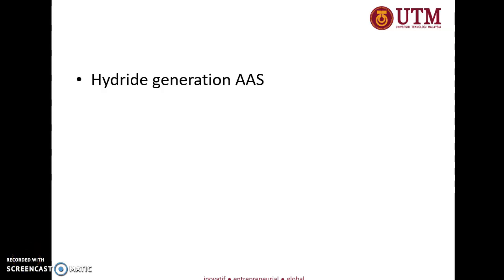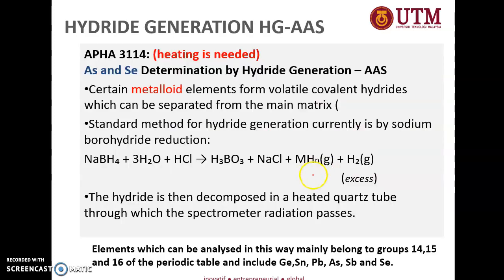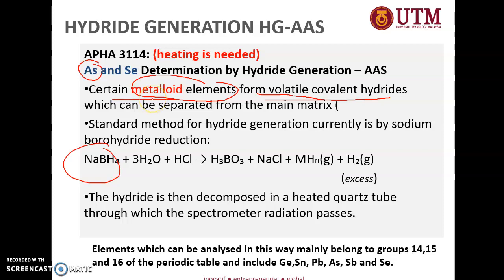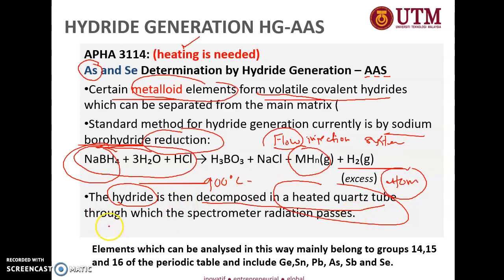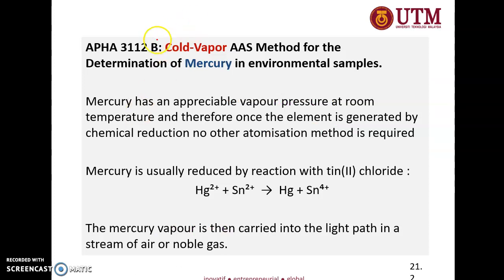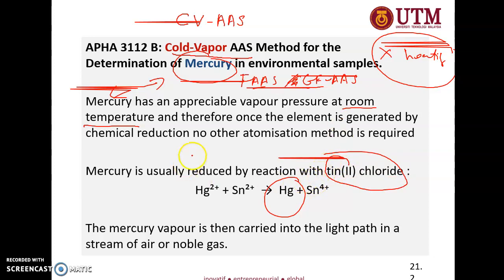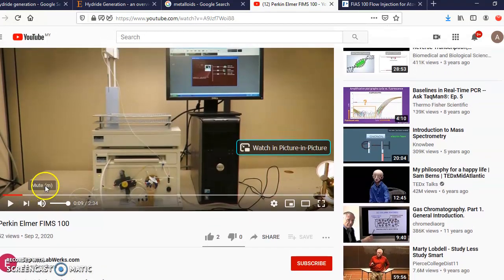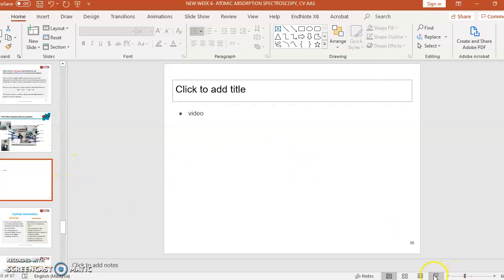Chapter 4 Atomic Absorption Spectroscopy Part 5